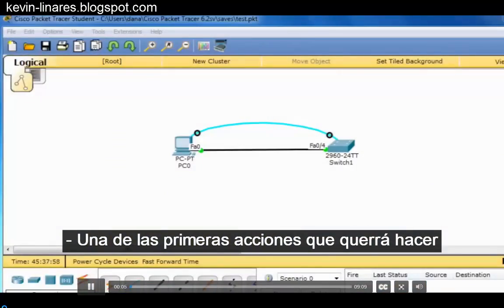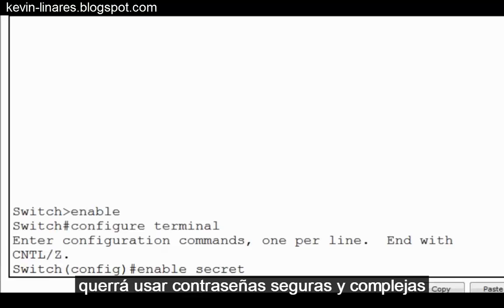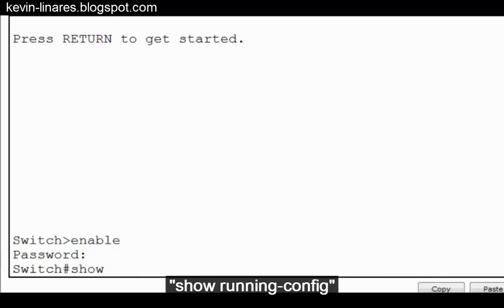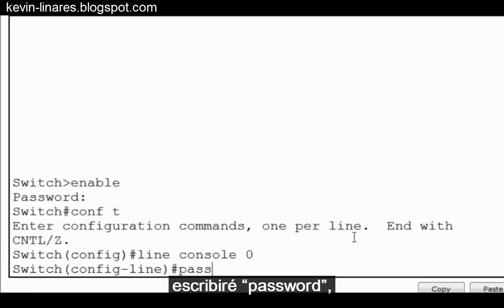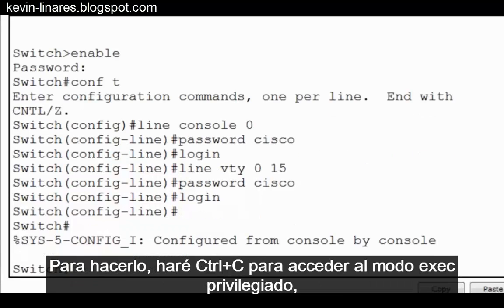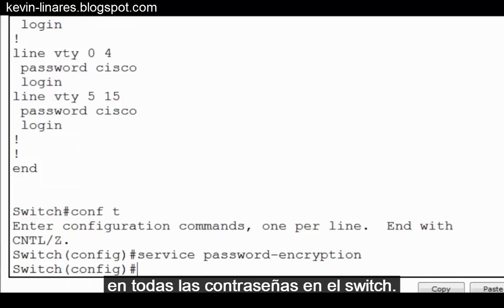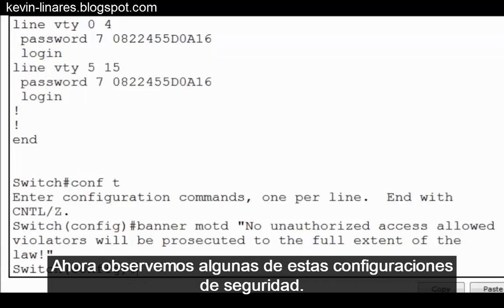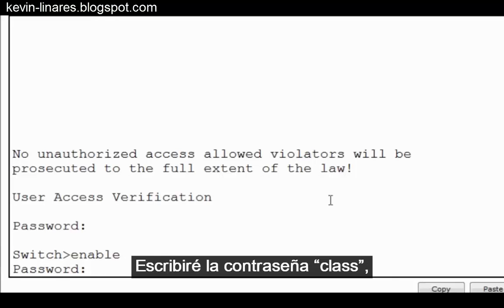Métodos de acceso seguro - Curso Oficial CCNA V6.0